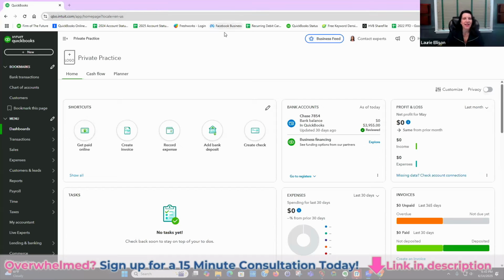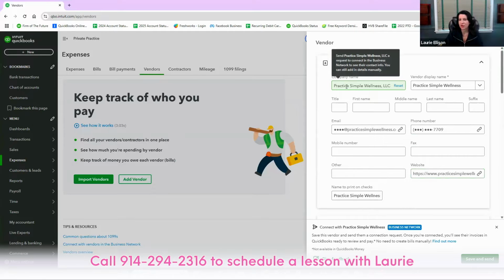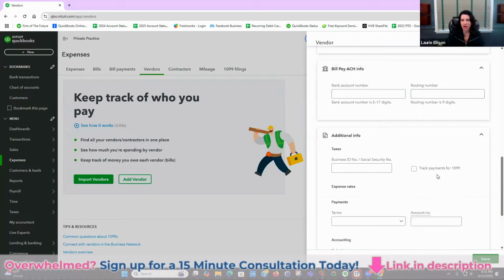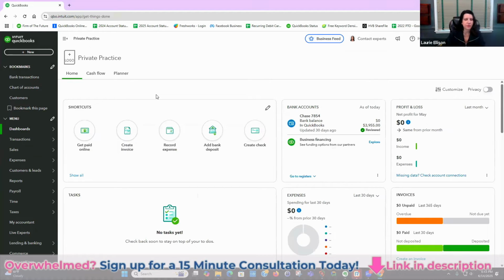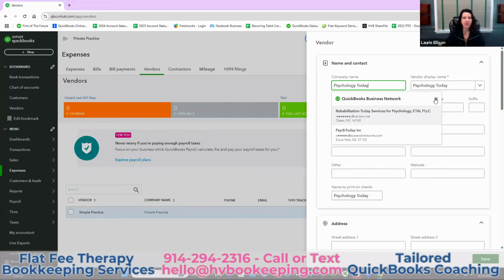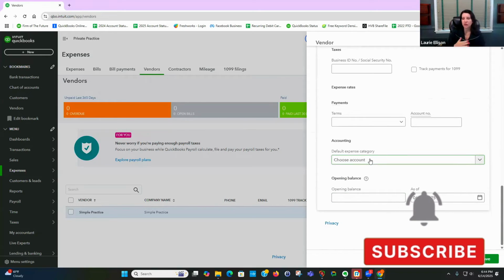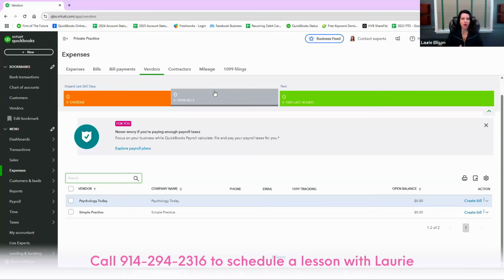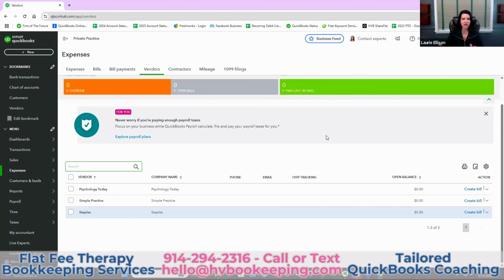Adding Vendors to QuickBooks Online: Don't Do This Wrong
Hello! I'm Laurie Ellison from Hudson Valley Bookkeeping, Inc. We specialize in Therapy Bookkeeping and QuickBooks consulting.

In this video I explain how to set up a vendor.

FREE Downloadable Resources for You!

Coaching With Laurie ⬇
How the Coaching Sessions Work:
Scheduling:
- I always like to speak with a coaching client before we schedule a session, so that I fully understand his/her needs and concerns to make the most out of their QuickBooks Coaching Session. If you are interested, please:

Laurie Ellison